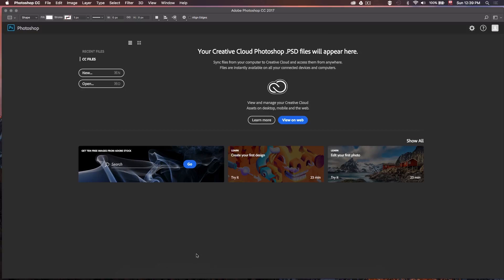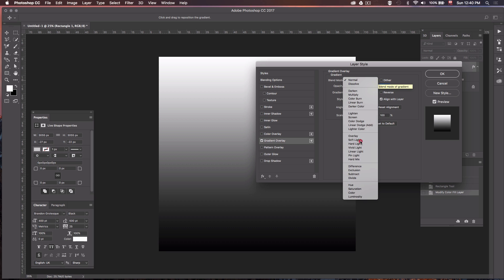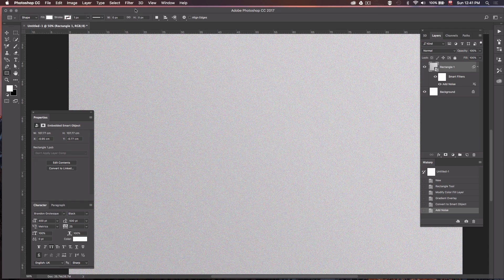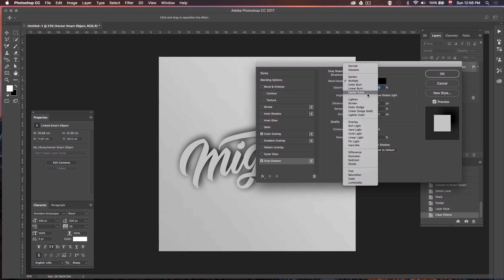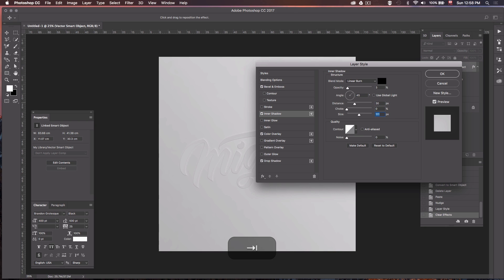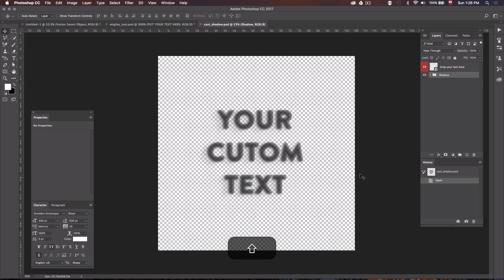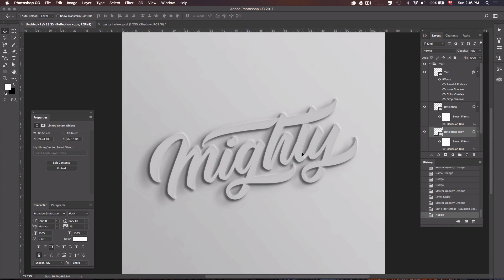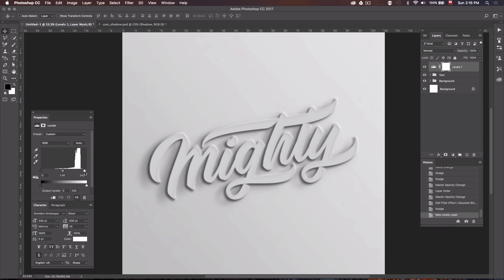Photoshop Tutorials - How to make 3D text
Hey guys, here is a Photoshop tutorial to show you how to create this 3D text effect to your text or lettering. Let me know your feedback in the comments section. I hope you guys enjoyed the tutorial and will try using this 3D text effect on your custom lettering work! Cheers!

Cast Shadow download link (Free PSD asset to complete tutorial)

Blue Yeti Microphone

Softwares used:
Apple Premier Pro CC 2017
ScreenFlow
Audacity